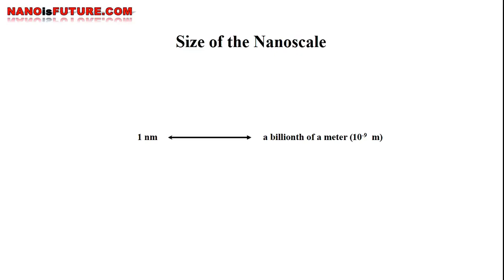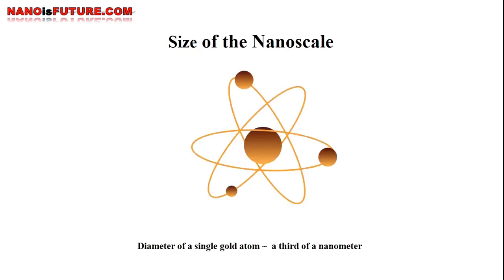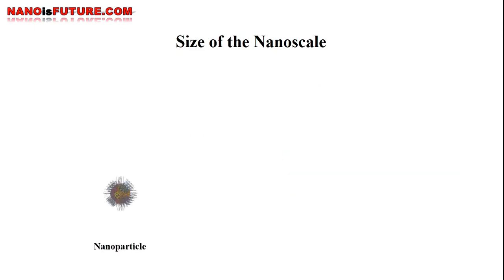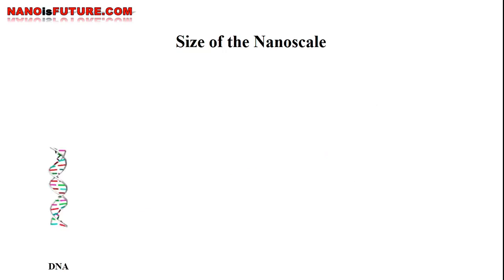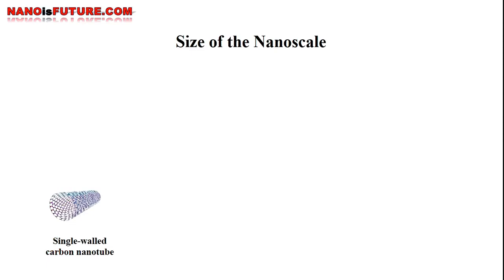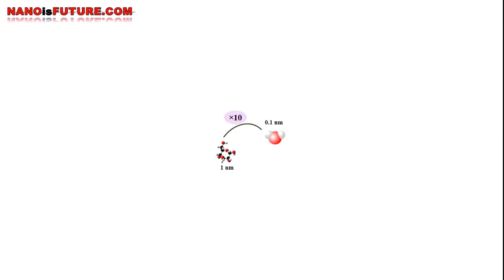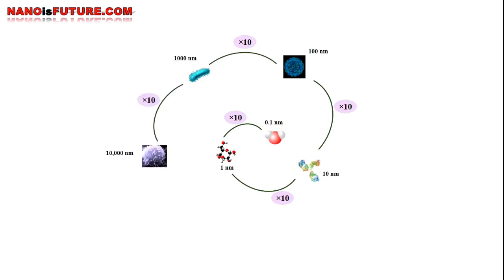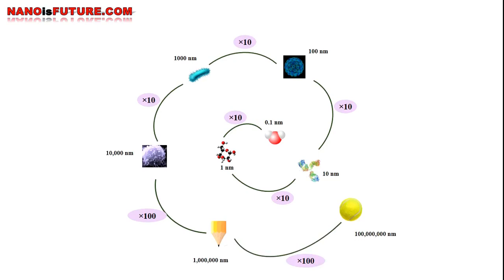Size of the nanoscale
Nanotechnology
One nanometer is a billionth of a meter. There are 25,400,000 nanometers in one inch. A sheet of paper is about 100,000 nanometers thick. A human hair is approximately 80,000- 100,000 nanometers wide. A gold atom is about a third of a nanometer in diameter. Typical carbon-carbon bond length is in the range of 0.12–0.15 nm, and your fingernail grows about one nanometer in one second. If a marble was one nanometer,  then the size of the Earth would be one meter.  So the diameter of the Earth is approximately 1 billion times of a marble. Imagine you have a nanoparticle with 4 nm diameter.
An ant with 4 mm length is 1,000,000 times of this nanoparticle. A strand of human DNA is about 2.5 nanometers in diameter, a bacterium with 2.5 micrometers length is 1000 times of a DNA diameter, and a rain drop with 2.5 mm diameter is 1,000 times of a bacterium length. A Single-walled carbon nanotube is about 1 nanometer in diameter. A Strand of a human hair with 100 micrometers diameter is 100,000 times of a Carbone nanotube diameter and an average house with 10 m width is 100,000 times of the human hair diameter. The diameter of a water molecule is about 0.1 nm. A glucose with 1 nm diameter is 10 times of a water molecule. An antibody with 10 nm diameter is 10 times of a glucose. A virus with 100 nm diameter is 10 times of an antibody. a bacterium  with 1000 nm diameter is 10 times of a virus. A cancer cell with 10,000 nm diameter is 10 times of a virus. A pencil tip with 1,000,000 nm diameter is 100 times of a virus And a tennis ball with 100,000,000 nm diameter is 100 times of a pencil tip.